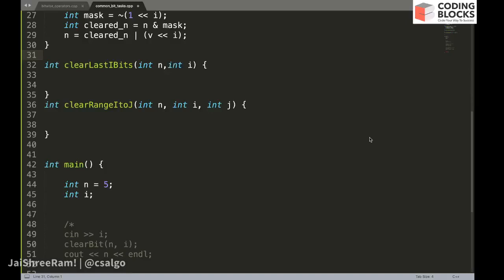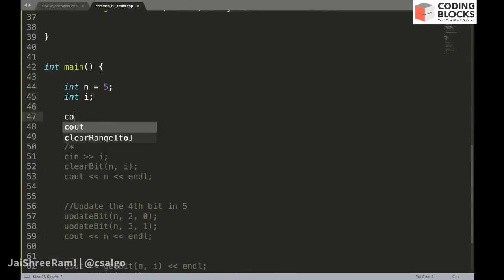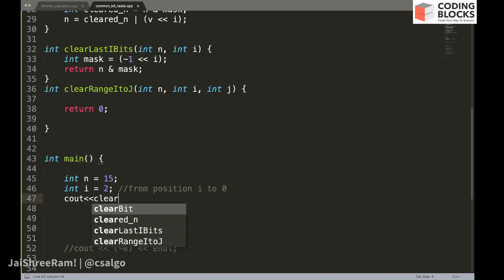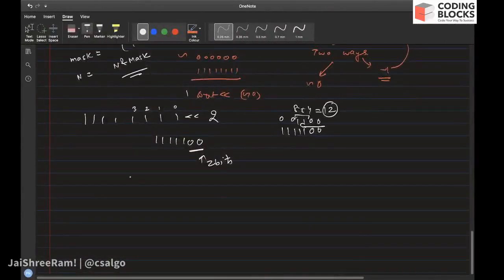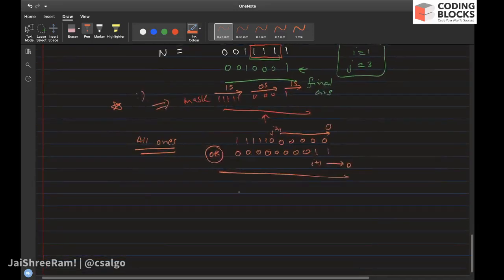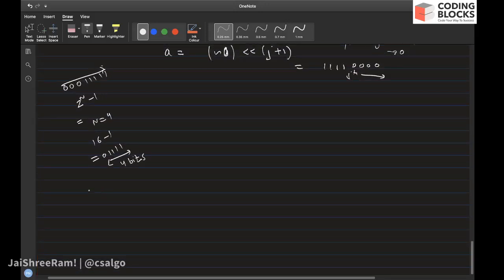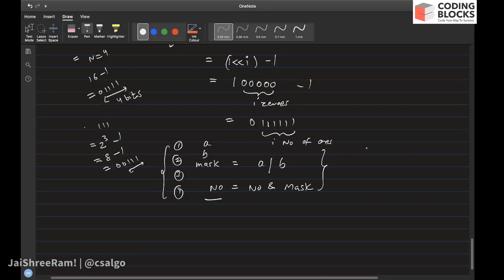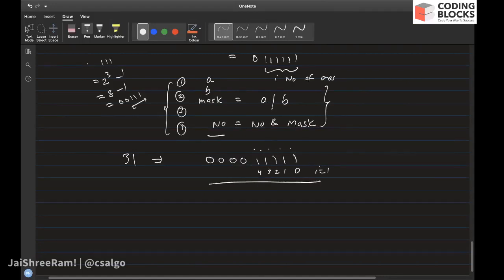4.Bit Manipulation Clear Range Of Bits